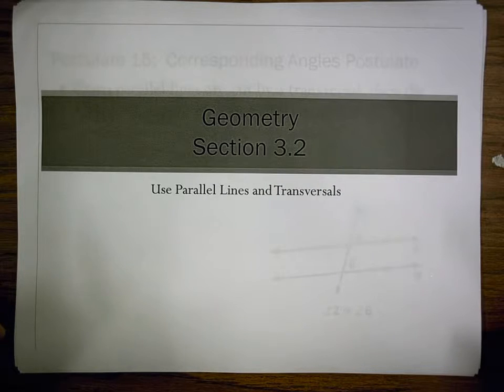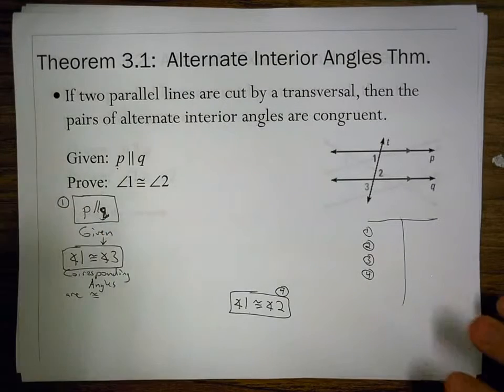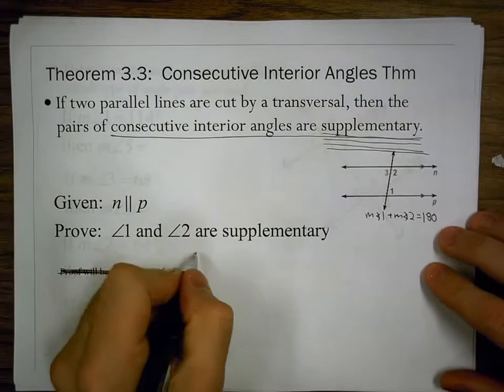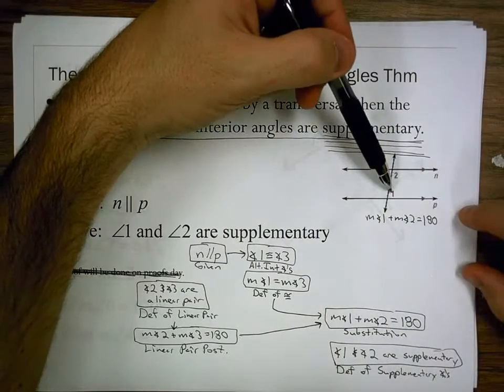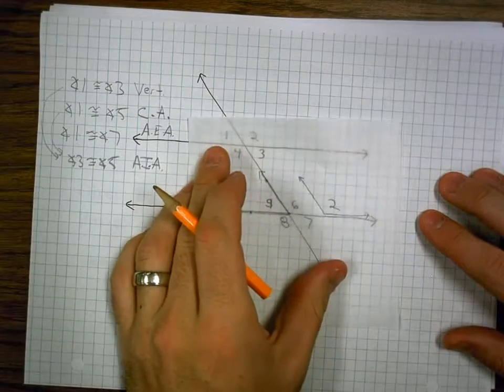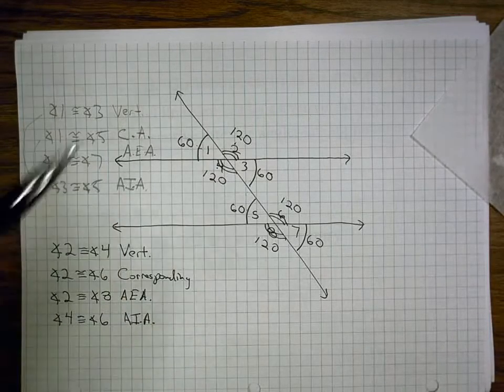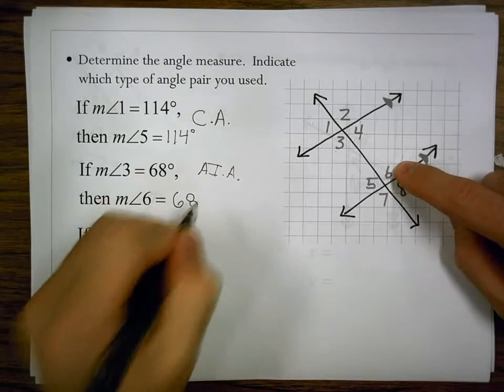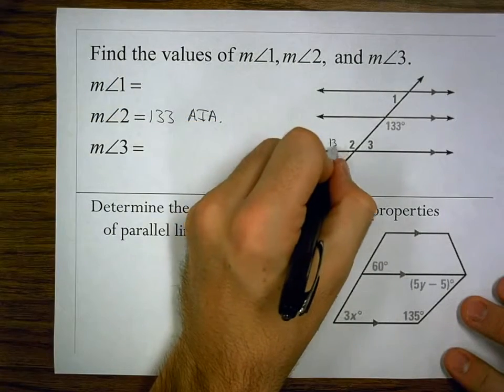Sec 3 2 Using Parallel Lines and Transversals